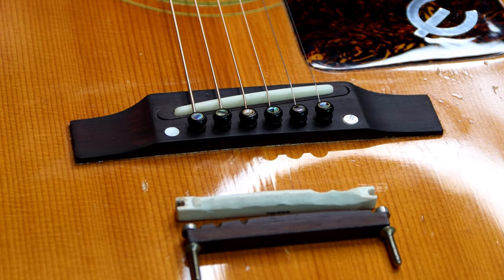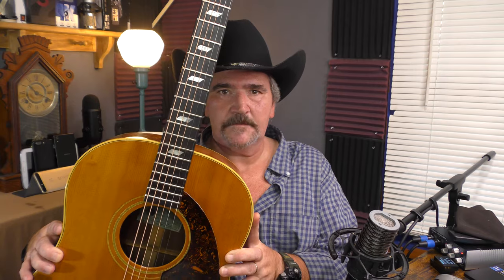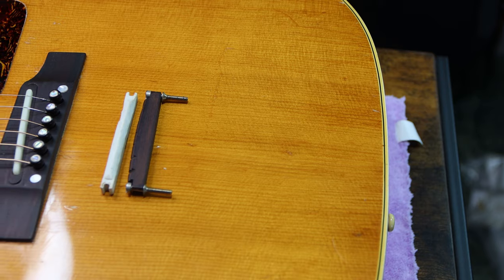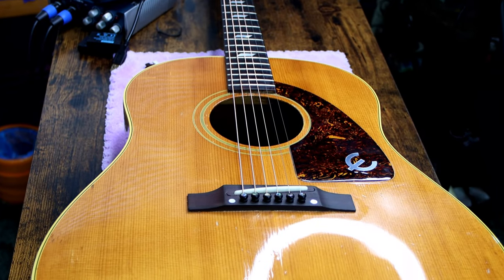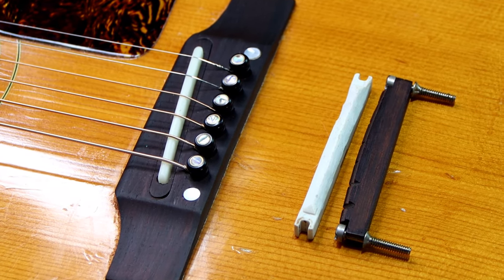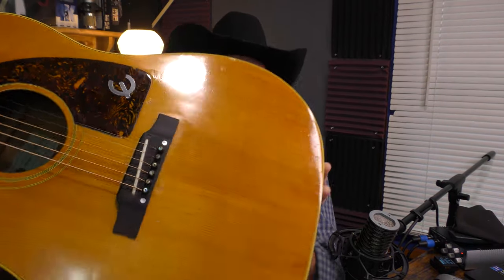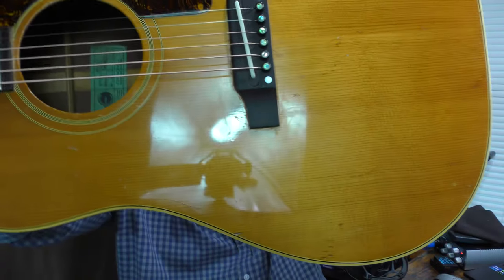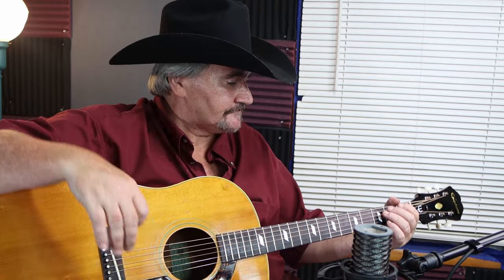65 Epiphone Texan FT79N Adjustable Saddle Replaced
I basically remove the adjustable saddle and make it none adjustable.
I got this idea from watching a YouTube channel called twoodfrd and say how he did it. He made a tightly fitting plug and did not glue it, so the guitar could go back to stock, if and when needed. Here is a link to just one of his videos:

Here is a link to a dear friend of mine, Randy, of Randy's Rhythm.. If you want to learn how to play finger style on guitar or want to watch some good videos on guitar reviews, check out Randy's Rhythm:

My channel Life Post Stroke YouTube channel, where I talk about living after having 2 strokes and I upload blogs and other videos that I didn't feel should go in this channel...